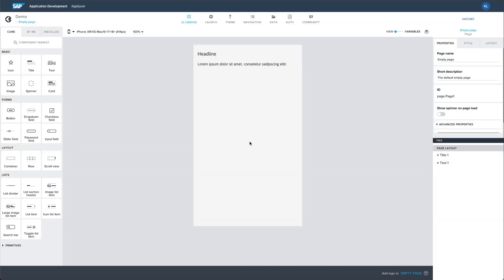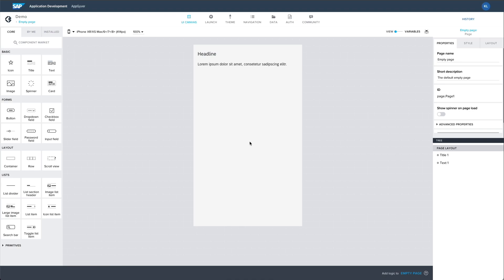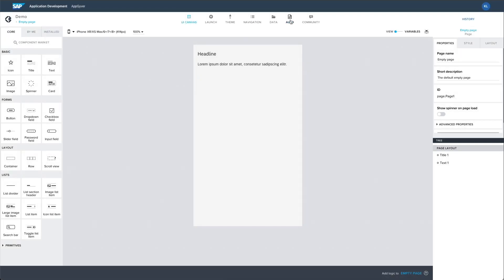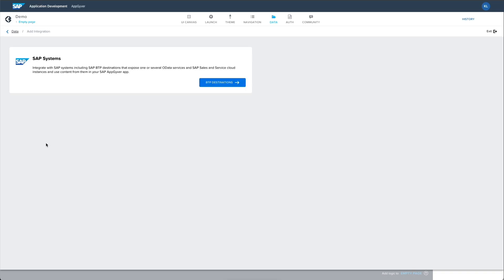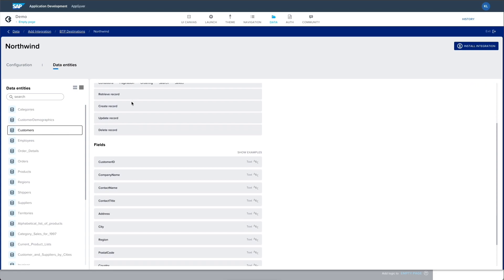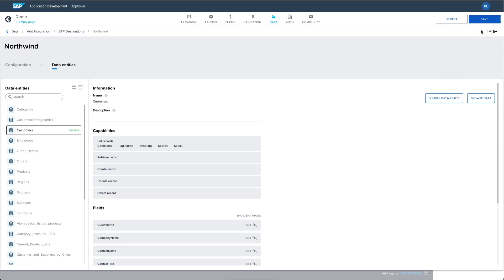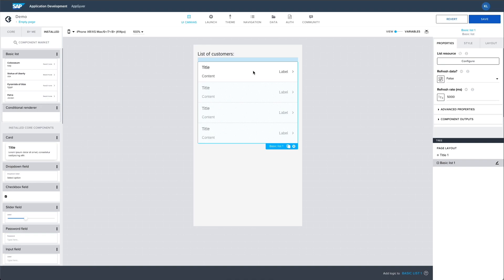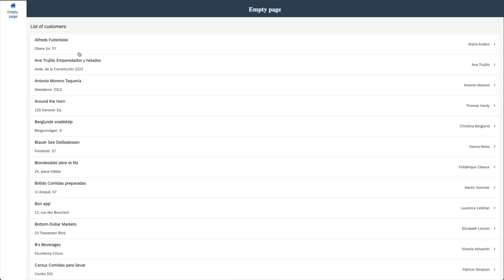SAP AppGyver - BTP Authentication & Destinations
BTP Authentications and Destinations are now available for SAP AppGyver customers on SAP BTP (Business Technology Platform). This makes it even easier to connect and access data from any cloud or on-premise SAP system*, such as S/4HANA and more. In this video, we'll show how to set these up and get started using them in your projects with some sample customer data.

*Destinations must be configured with tags:
HTML5.DynamicDestination = true
WebIdeEnabled = true

For the latest on SAP AppGyver, follow us on SAP Community